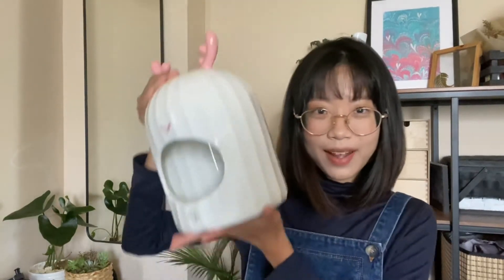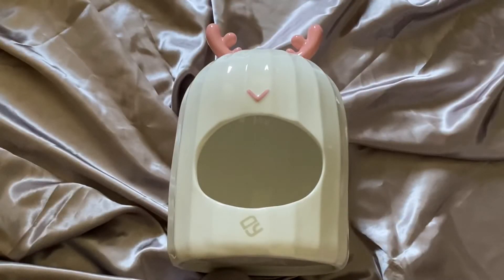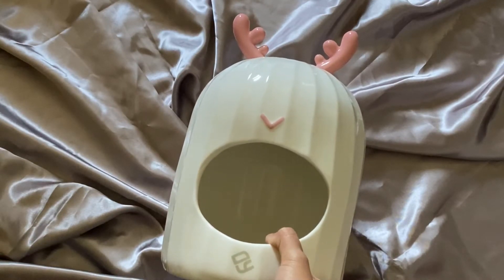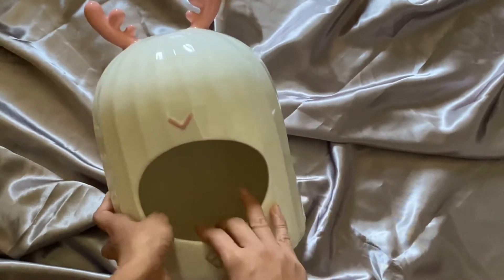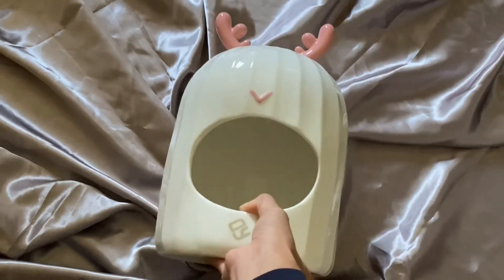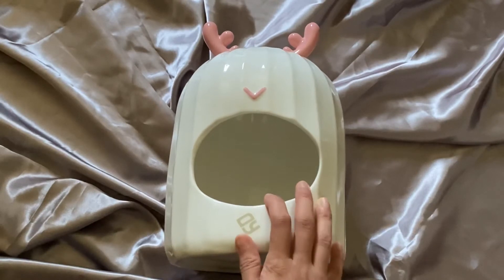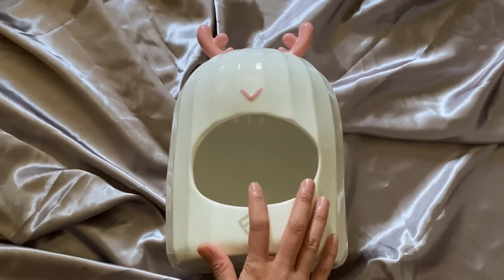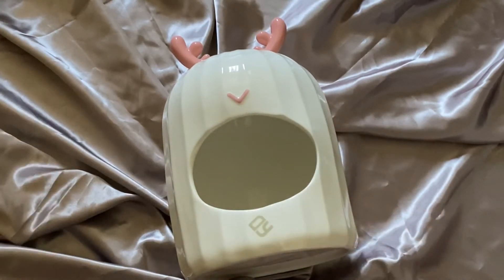Hamster Product Review - The Largest Ceramic Hideout Ever???!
In this video, I will be showing you Aegi's large ceramic hideout. You will also get to see Aegi interacting with the hideout!

You can also join my facebook group Hamster Care Beginner's Guide Singapore to access written reviews, infographics, articles and to be part of our loving community!

Unfortunately I couldn't find the link of the product but when I do I will update it here.

Edit:
Here's some other alternatives with similar sizes.